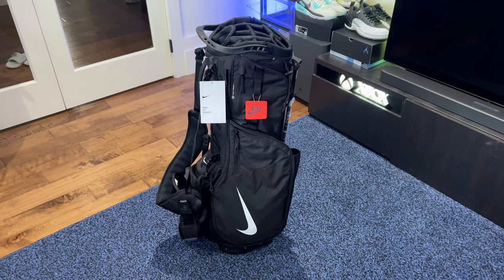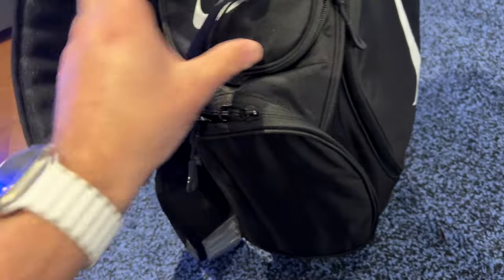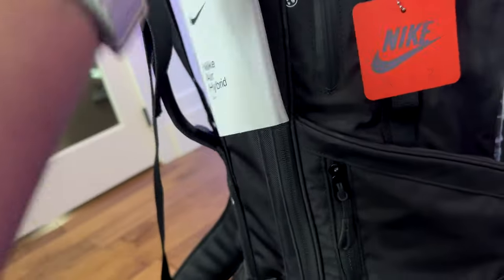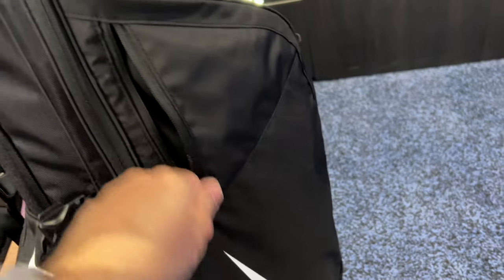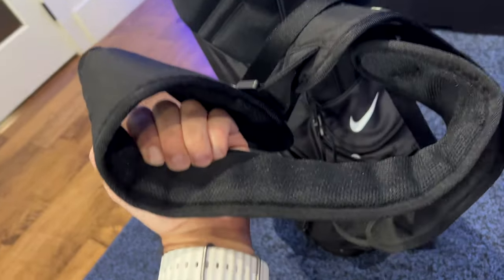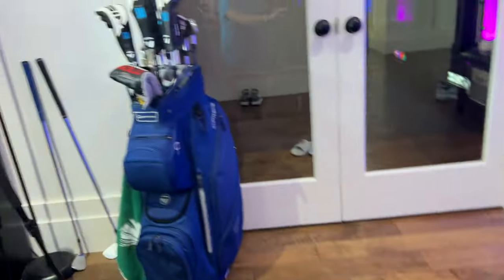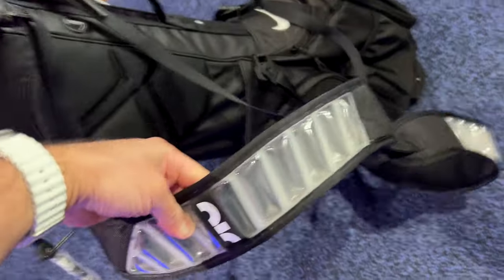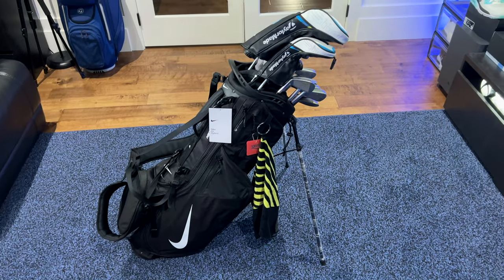Nike Air Hybrid 2 Golf Bag Review